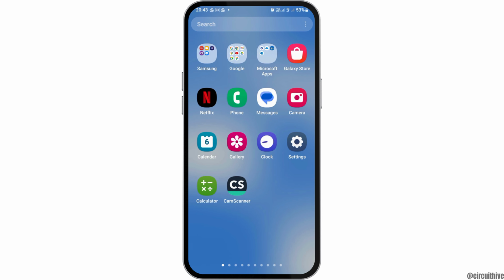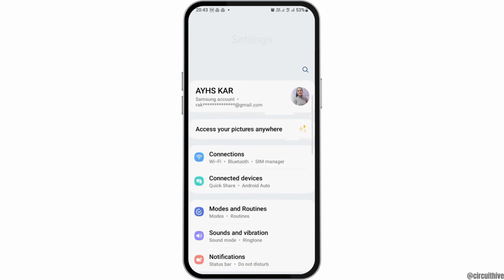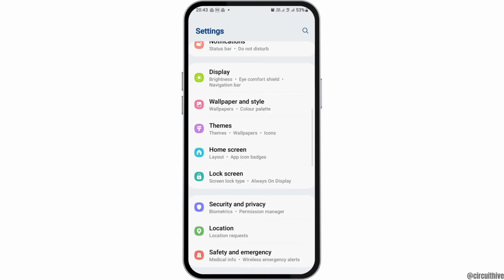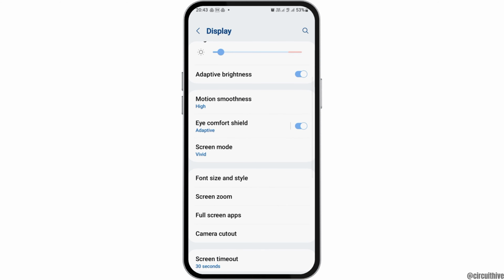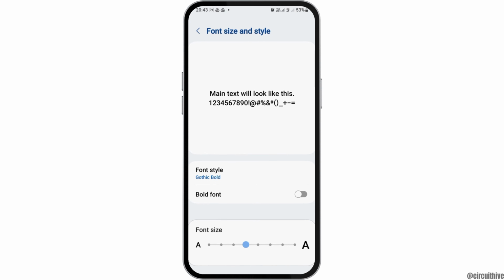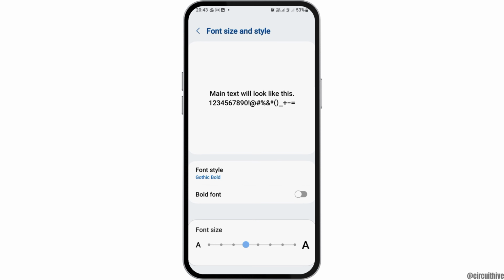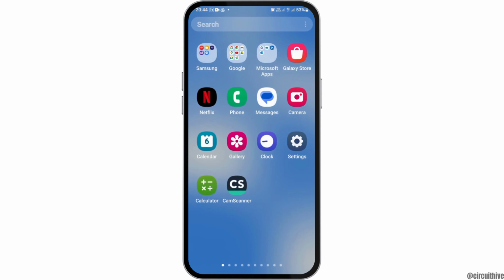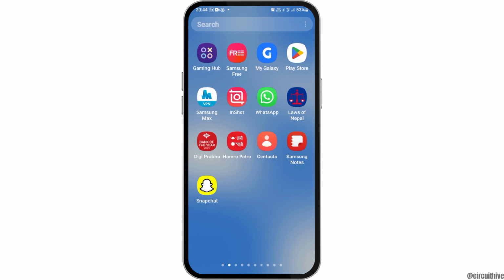How to Increase Font Size on Snapchat - Full Guide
Looking to make your text larger and more eye-catching & Make Text LARGE on Snapchat? This step-by-step guide will show you how to increase the font size for captions and messages, ensuring your text stands out and grabs attention.

In this tutorial:
0:00 - Introduction
0:15 - How to Increase Font Size on Snapchat - Full Guide | Make Text LARGE on Snapchat - Step-by-Step Guide

Learn how to easily adjust the font size for captions and messages on Snapchat in 2024. From resizing techniques within the app to creative workarounds, this guide covers all the methods you need to know to customize your text and make it large on Snapchat.

Make a bold statement with your text on Snapchat using this full guide on increasing font size in 2024!